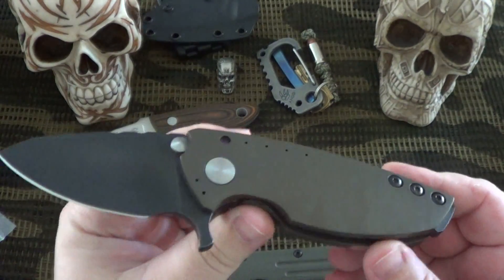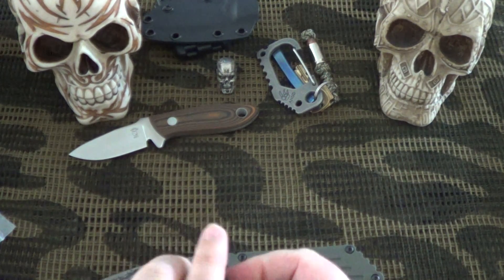New items and Fundraiser Auction! ENDED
Congrats to the winners!

Calyn45 with $100 bid on the Hoback Custom Ti Kiridashi
MONIisBEAST with $30 bid on the Alphahunter Hat
VanceRhodes with $20 bid on the Alphahunter t-shirt

Thanks to anyone who placed a bid.  It's not a large amount of money, but at this time, I'm sure every little bit helps.  Thanks again!

Please state the item (kiridashi, hat or t-shirt) and amount you bid in your comment.  Check back often to see if you have been outbid.  Auction ends Sunday night, April 28th, 2013 at 10:00 p.m. cst.  I am paying the shipping out of my own pocket, so your total amount bid will go to jwrickma (USN username) and his family.  Anything you can give is appreciated.  I also have his paypal address if you want to make a donation without bidding.  Completely at your discretion.